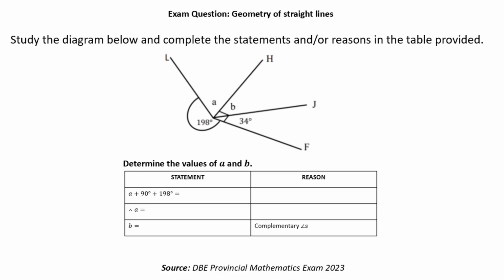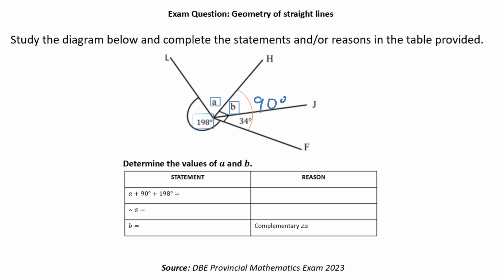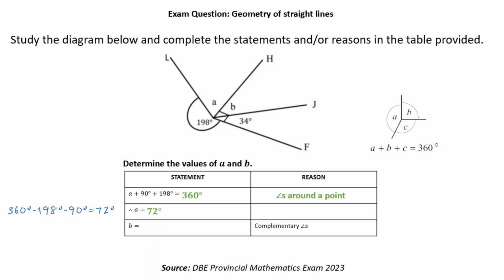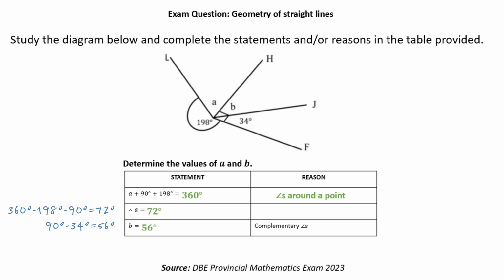Grade 9 Maths Exam Prep | Geometry of Straight Lines Made Easy (Angles Around a Point)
Revise geometry of straight lines in under 2 minutes with this clear and visual Grade 9 maths exam-prep video! 📐

We’ll work through a real DBE Provincial Mathematics Exam (2023) question step by step, showing you how to:
✅ Use the rule angles around a point = 360°
✅ Identify and calculate complementary angles
✅ Substitute values correctly to find a and b
✅ Explain every step using proper geometry reasons — just like in the exam!

By the end, you’ll understand exactly why a = 72° and b = 56°, and how to earn every mark in reasoning questions.

Perfect for South African CAPS Grade 9 students preparing for tests and exams.
Quick, clear, and visual — Learning that excites! 🇿🇦

📘 Topic: Geometry of Straight Lines (Angles Around a Point & Complementary Angles)
📚 Curriculum: South African CAPS
⏱ Duration: Under 5 minutes
📖 Source: DBE Provincial Mathematics Exam 2023